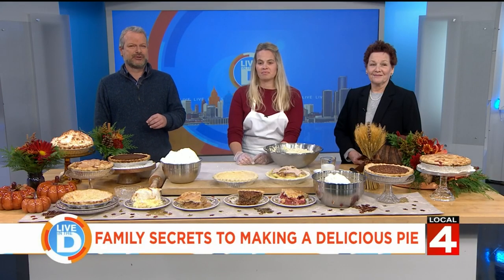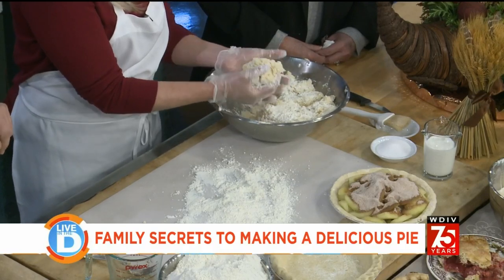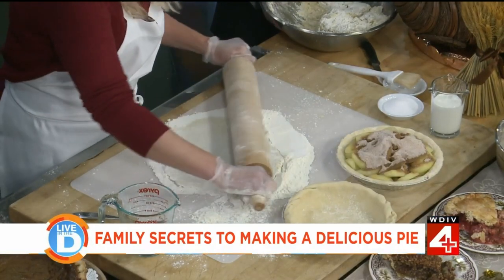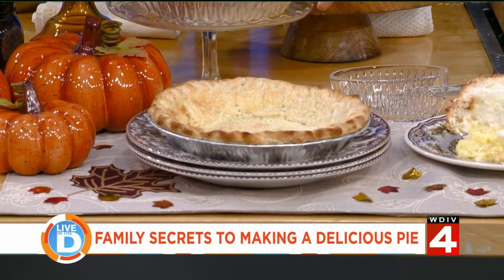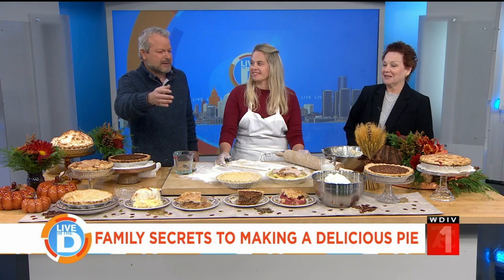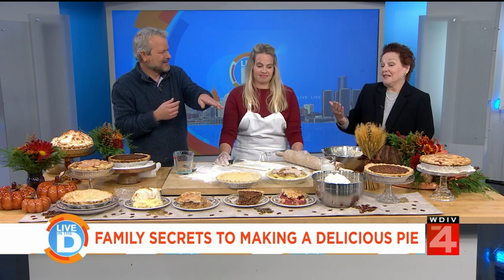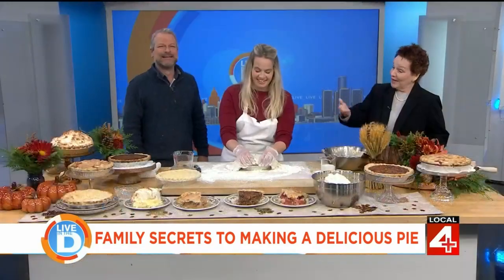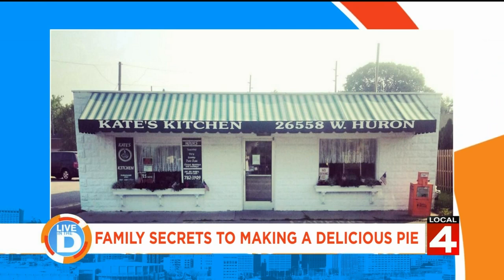Pie Tips from Kate's Kitchen on Live in the D